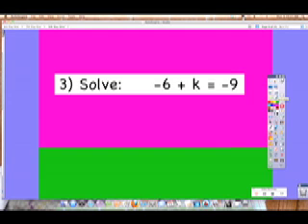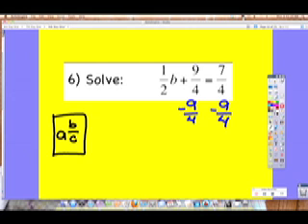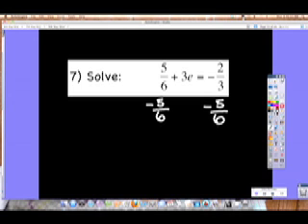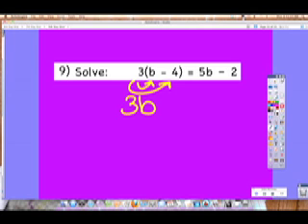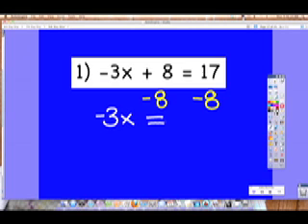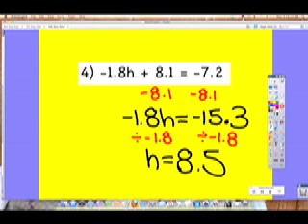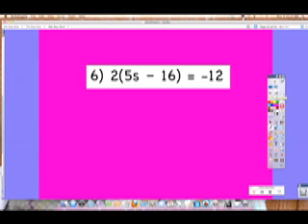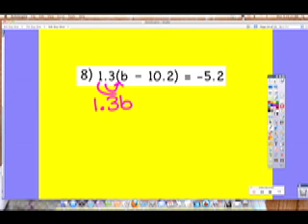9th Day Oneyoutube